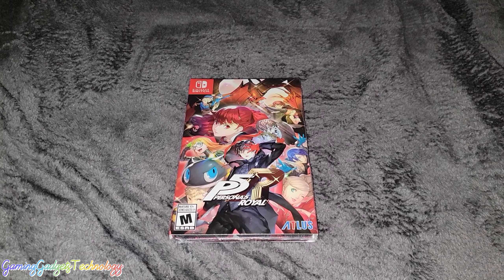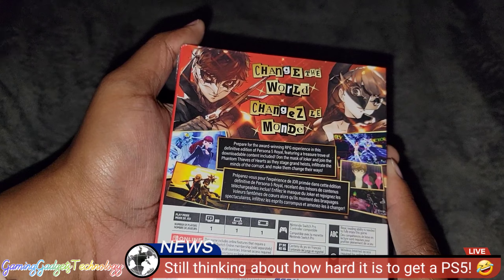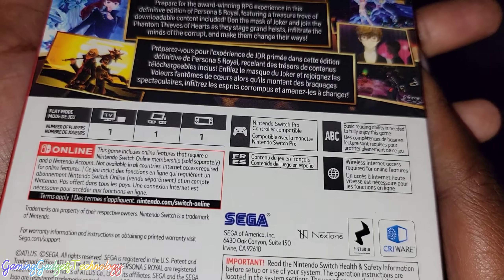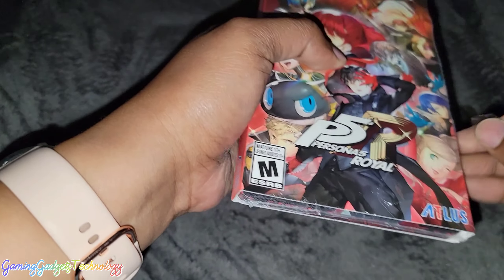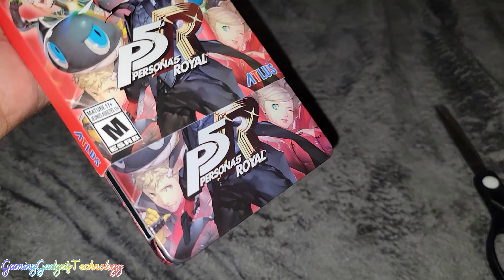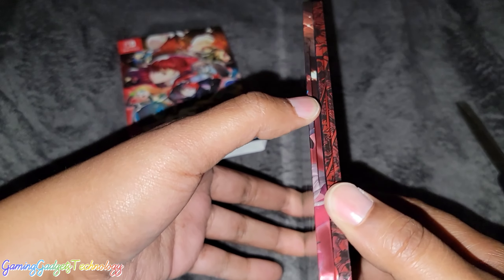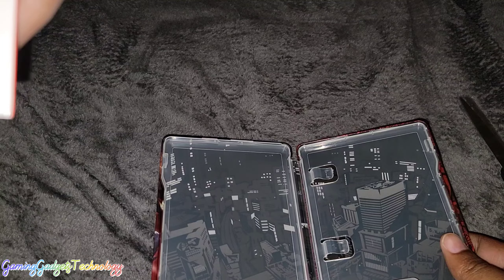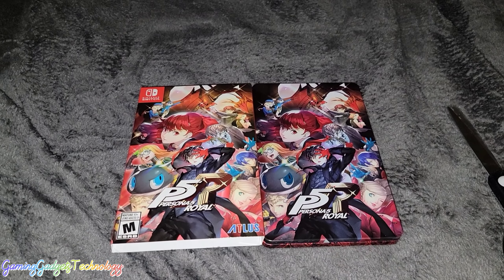Persona 5 Royal Steelbook Edition Unboxing For Nintendo Switch!